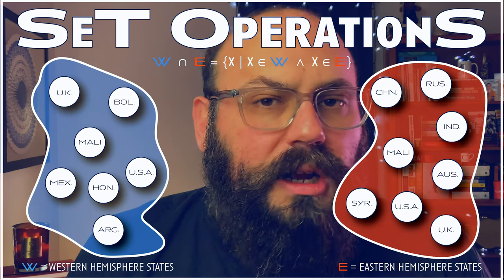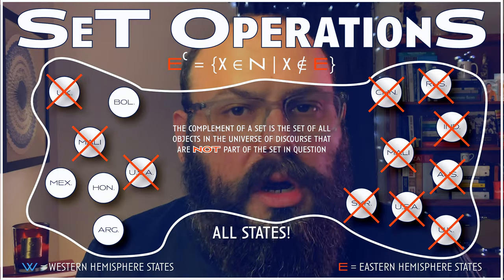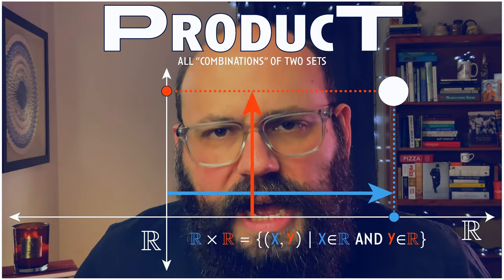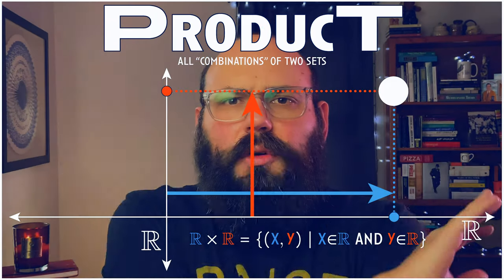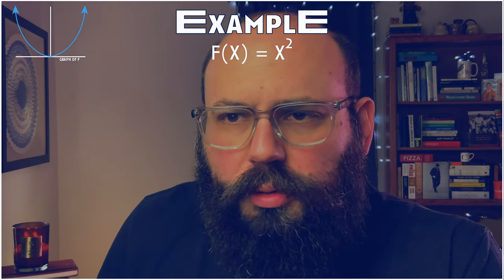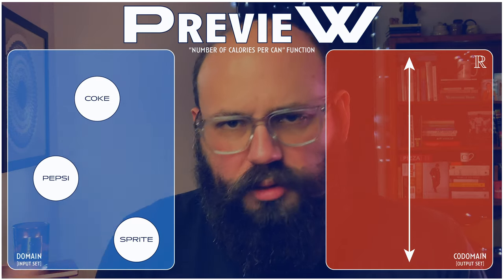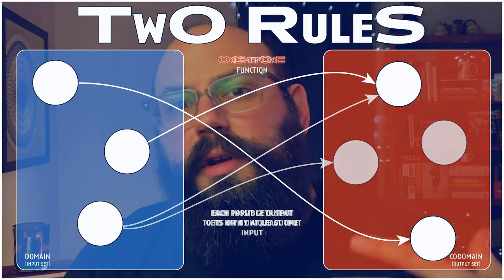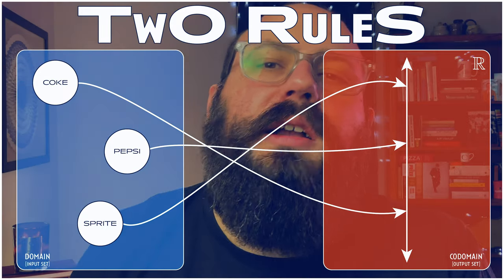Strategic International Relations | Spring 2021 | Lecture 01 | Encoding the World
This video is Lecture 01 for PS 398 [Strategic International Relations] at the University of Illinois at Urbana-Champaign, and it covers some introductory topics in sets, functions, and logic.

TIMESTAMPS
0:00:00 buffering
0:00:35 hey everybody
0:09:36 roadmap for the lecture

THE A BLOCK | statements
0:12:55 swoosh
0:13:15 definitions
0:19:25 what’s an operator
0:19:50 “not”
0:22:54 “and”
0:24:32 “or”
0:28:00 “if-then”
0:34:16 “if-and-only-if”
0:37:00 “for all”
0:39:05 “there exists”

THE B BLOCK | sets
0:42:15 swoosh
0:42:47 definitions
0:45:26 writing out sets
0:46:11 roster notation
0:49:45 set-builder notation
0:52:27 some common sets
0:55:16 what’s an operator
0:56:48 set intersection
0:58:12 set union
0:58:57 set complement
0:59:29 set product
1:02:29 subset

THE C BLOCK | functions
1:05:15 swoosh
1:05:35 an introductory example
1:08:22 preview of coming attractions
1:10:26 two rules for functions
1:11:53 special functions

WRAPPING UP
1:14:12 swoosh
1:16:53 a provocative thought